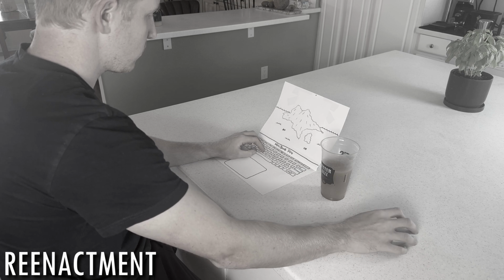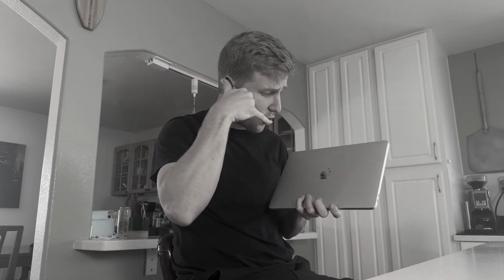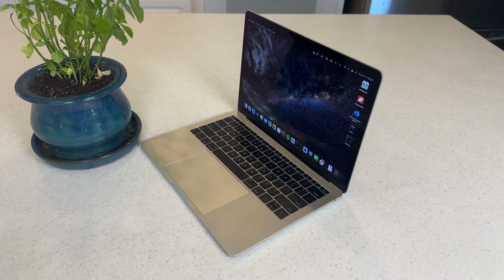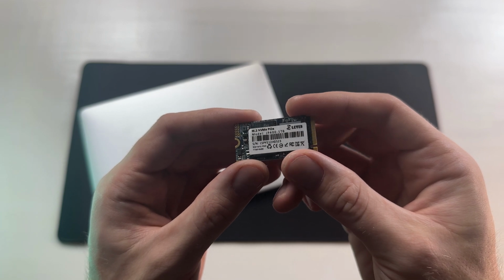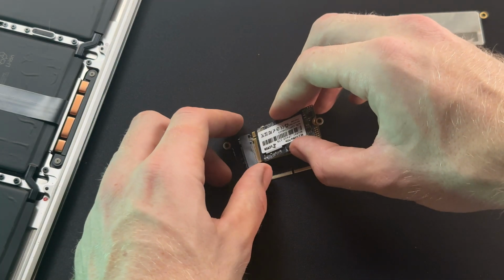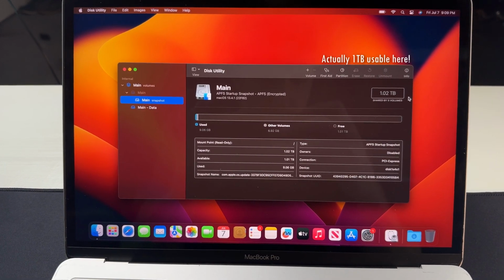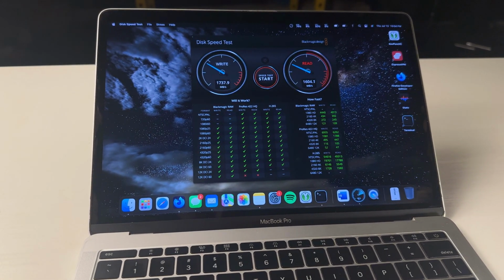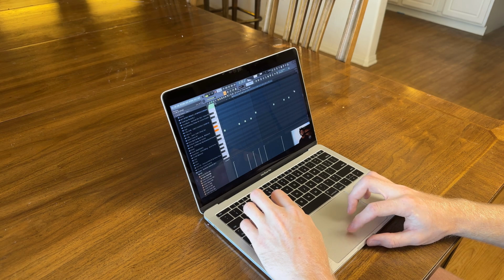Saving a Damaged MacBook Pro + Upgrading it!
My sister spilled coffee all over this 2017 MacBook Pro A1708, then gave it to me because of all the issues it was having... can we get it working again? We also ask and answer the question: who should buy an old MacBook or MacBook Pro?

Thank you for joining me in my second video! Consider hitting that like and subscribe button :) And if you're more of a PC person than a Mac one, make sure to check out my first video where I build an incredible 1440P gaming PC!

Parts I purchased and used:
- 1TB SSD M.2 2230
- A1708 SSD Adapter
- A1708 Replacement Fan

Chapters:
00:00 Intro
01:02 Saving the MacBook
03:37 Upgrade time!
05:56 Who should buy an old MacBook?